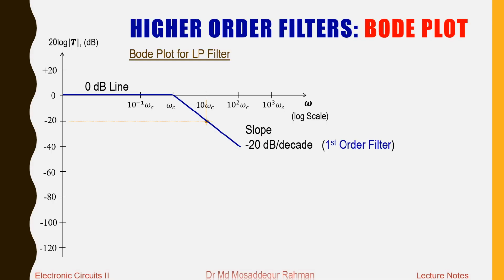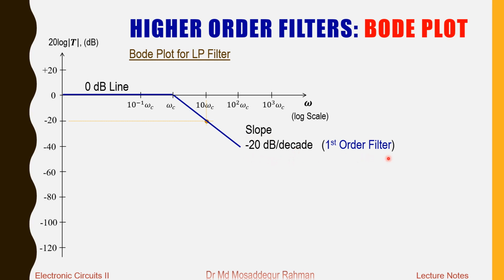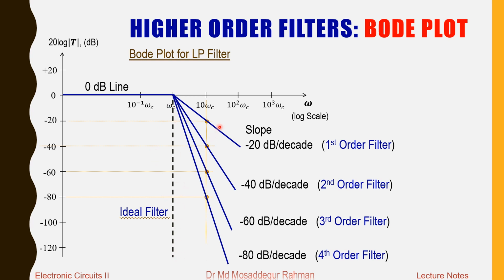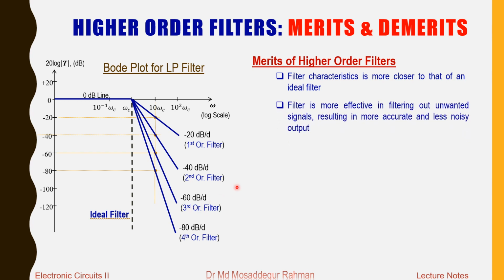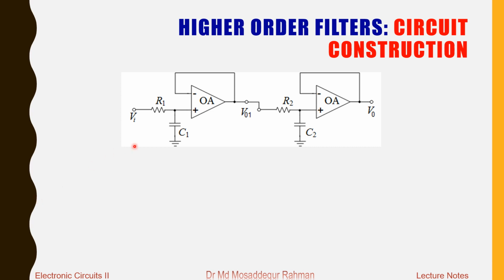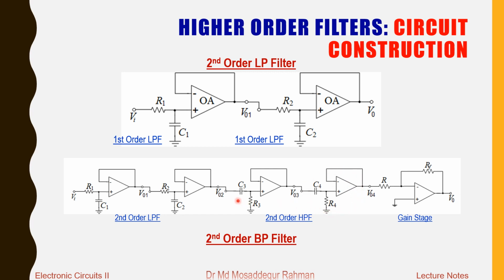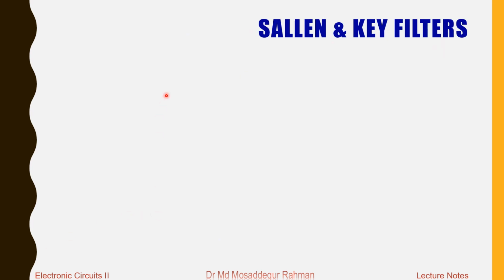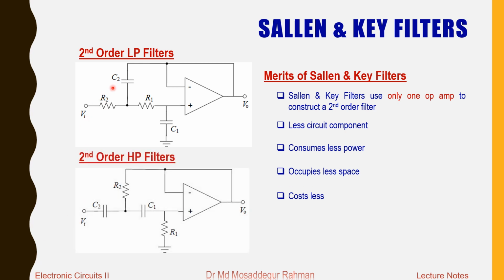Lecture 13 Part 1